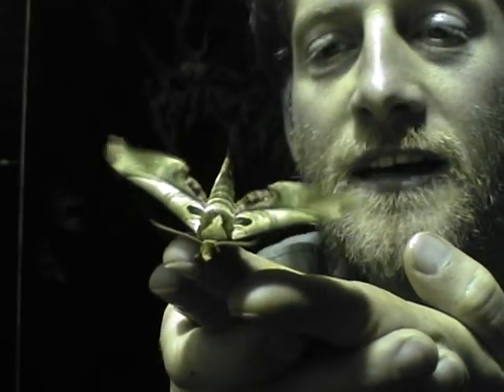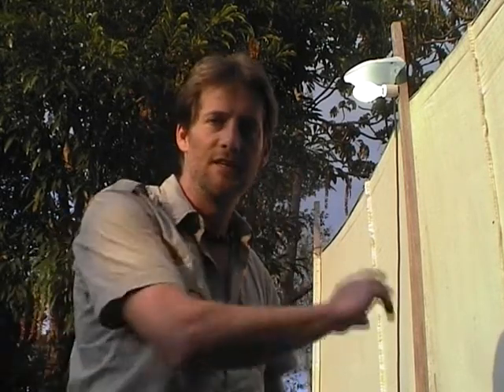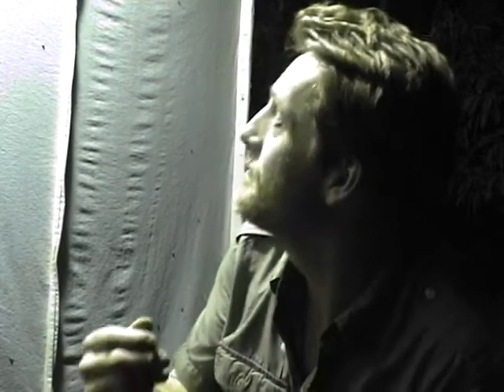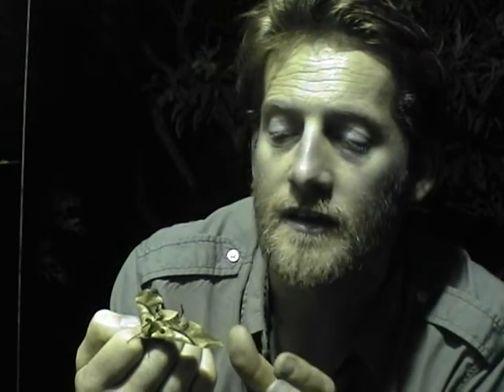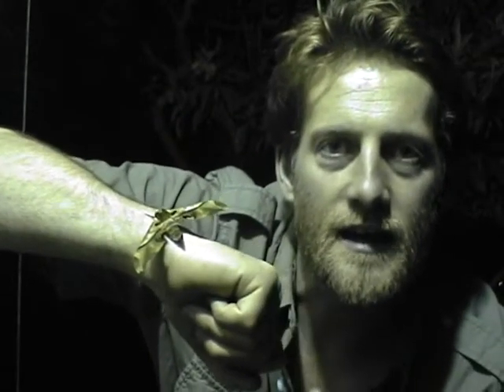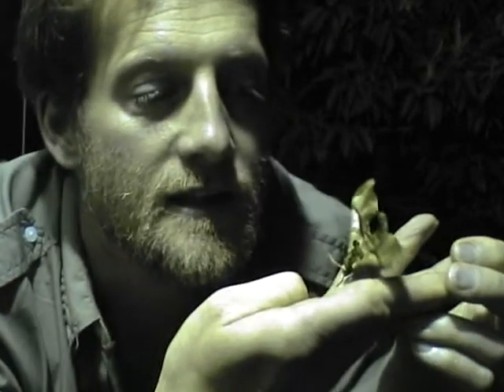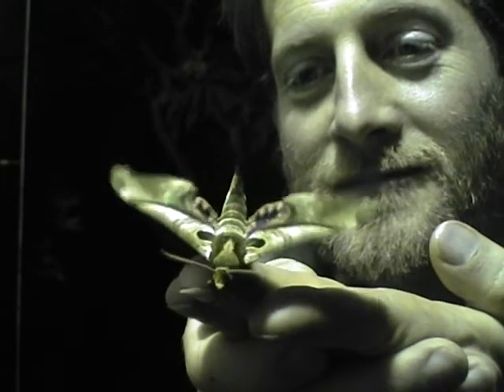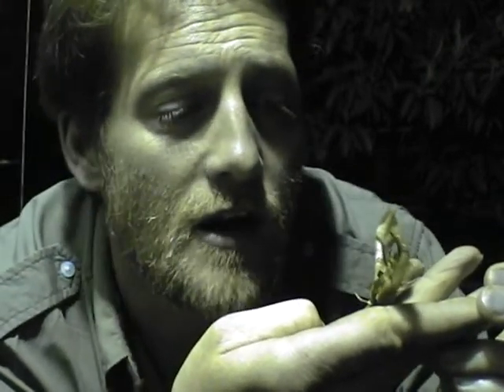jamie benton jones catches a hawk moth in Costa Rica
jamie catches a 'Green Hawk Moth' using a mercury vapour lamp at night above the Costa Rican jungle